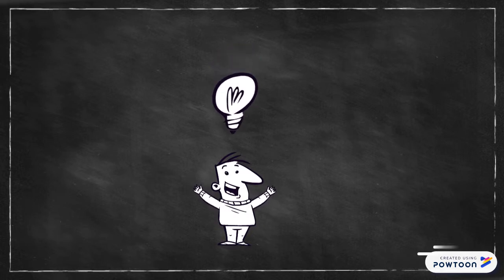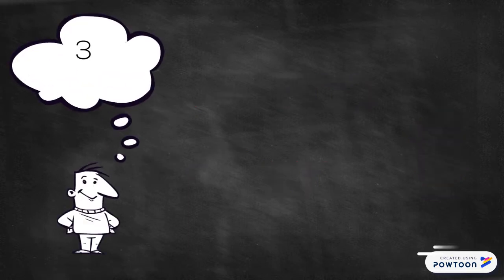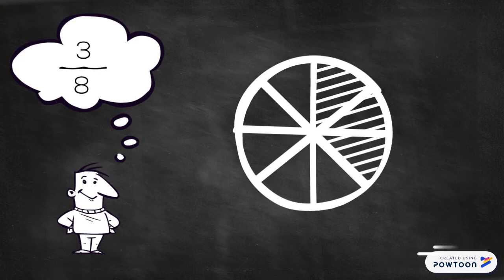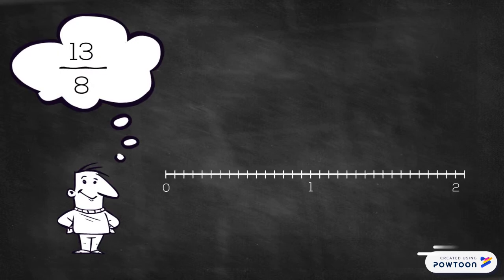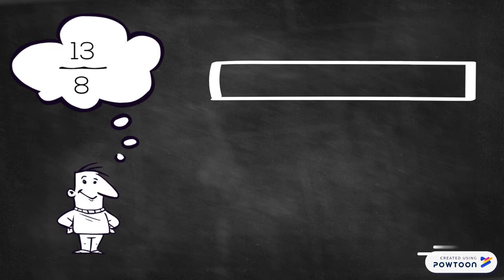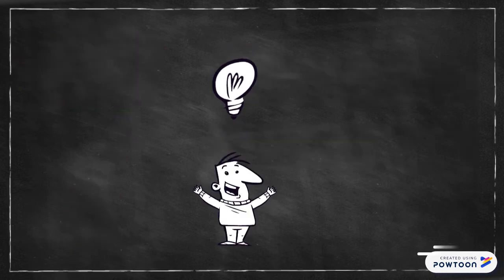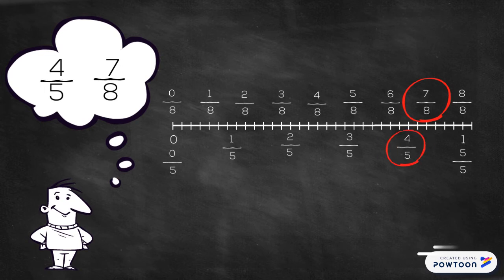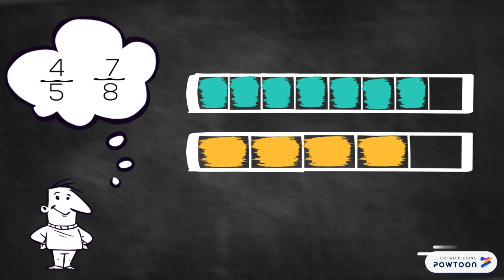Fractions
EDMA685 Assignment 1-- Created using Powtoon -- Free sign up -- Create animated videos and animated presentations for free.  PowToon is a free tool that allows you to develop cool animated clips and animated presentations for your website, office meeting, sales pitch, nonprofit fundraiser, product launch, video resume, or anything else you could use an animated explainer video. PowToon's animation templates help you create animated presentations and animated explainer videos from scratch.  Anyone can produce awesome animations quickly with PowToon, without the cost or hassle other professional animation services require.